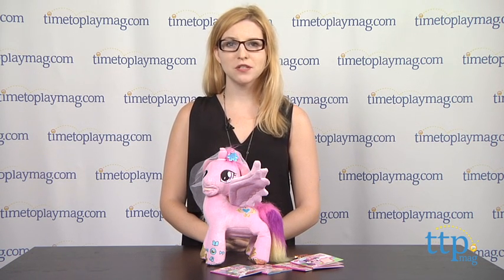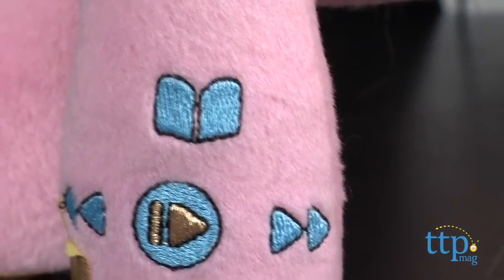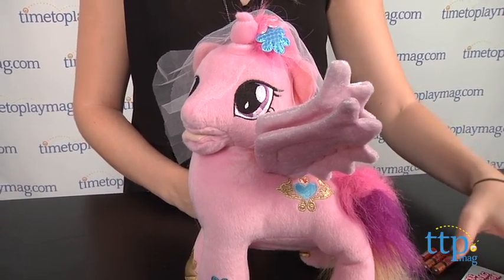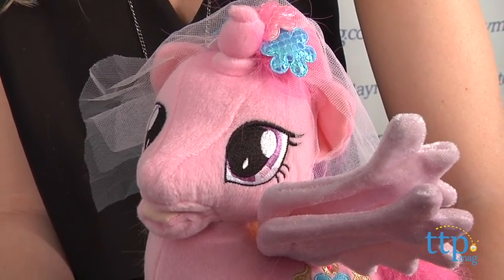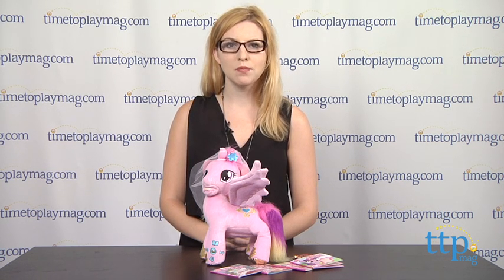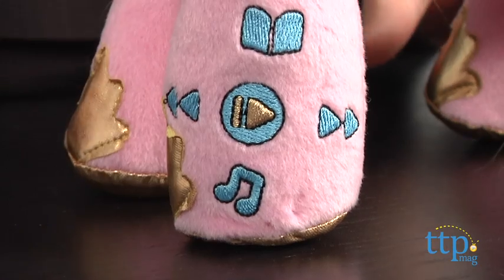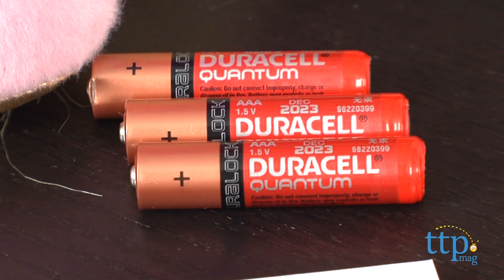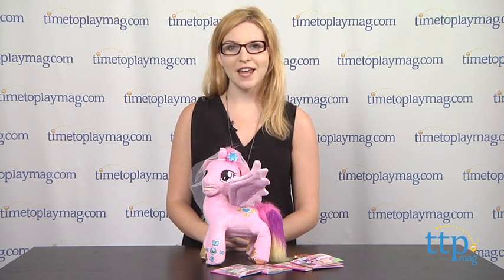My Little Pony Princess Cadance Animated Storyteller from KIDdesigns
For the full review, where it's in stock, and how much it costs,

KIDdesigns' My Little Pony Princess Cadance Animated Storyteller brings one of Pony fan's favorite pony characters to life with this animated stuffed animal, allowing fans to engage with the character as she reads one of the four included stories to you.

To start interacting with Princess Cadance, make sure you switch the toy out of demo mode. The On/Off switch is located beneath a Velcro flap on the toy's belly. Then press one of the buttons on Candance's hoof to begin play. Press the book button to go into story mode. There are four included stories, which tell the story of Princess Cadance's wedding to Shining Armor. Princess Candace will announce which numbered story will be read. Kids can listen or grab the included storybook to read along. As she tells the story Cadance's mouth will move. There will also be a "ping" sound effect when it's time to turn each page. If you want to move on to another story, press the book button again. Press the play button to alternate between pause and play. Press the forward button to skip to the next page or press back button to repeat the current page or go back a page.

When storytime is over but you want to keep interacting with Princess Cadance, switch into music mode but pressing the music icon on her hoof. Cadance will sing songs, including the My Little Pony Friendship is Magic theme song.